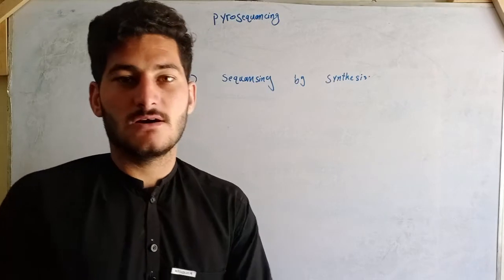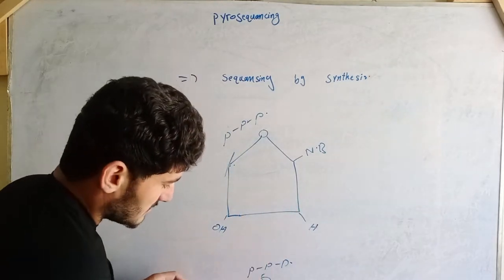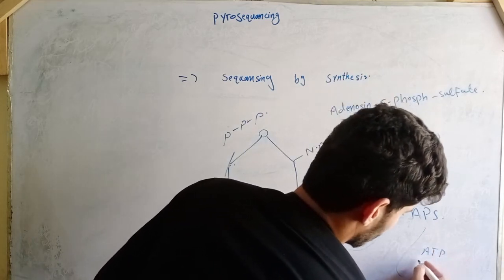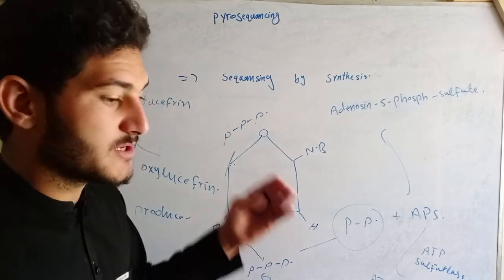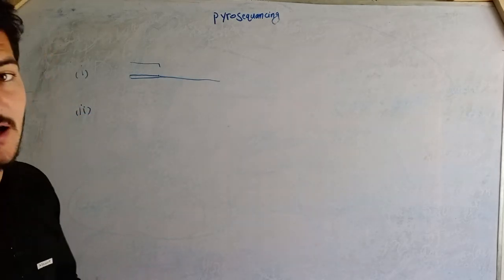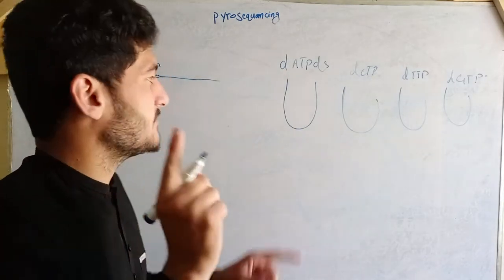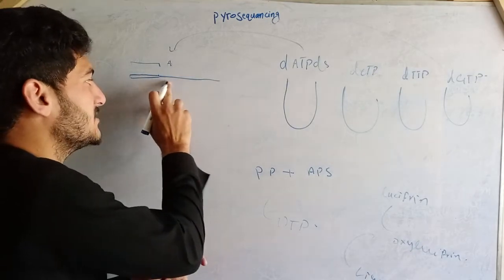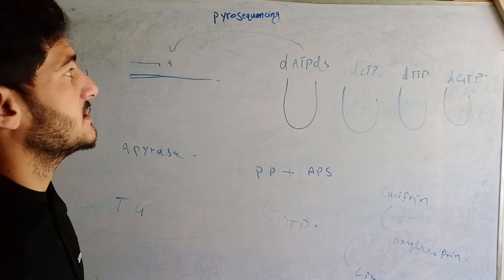pyrosequencing in easy way explanation from undefined learning